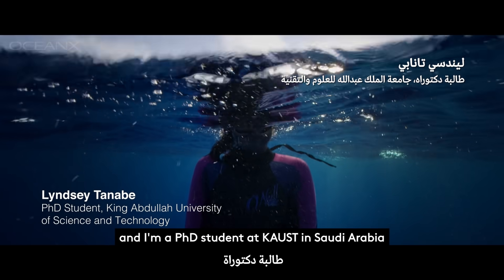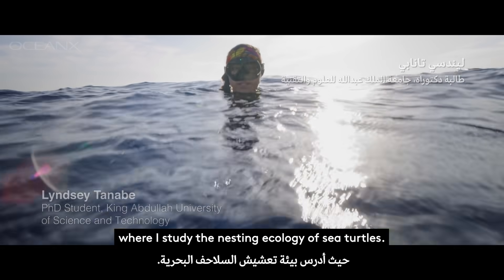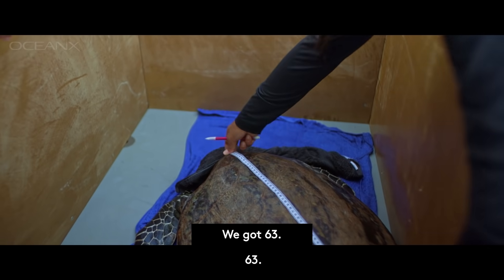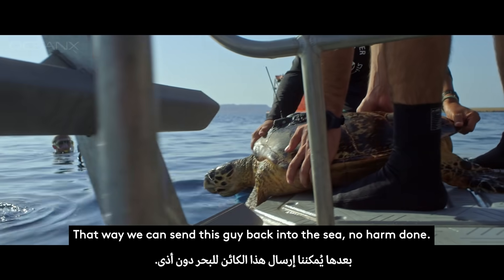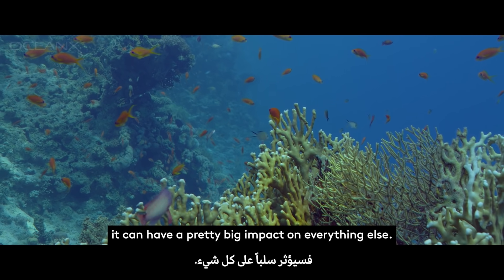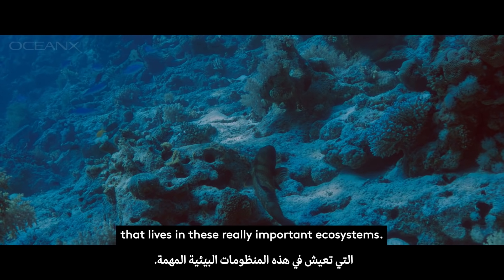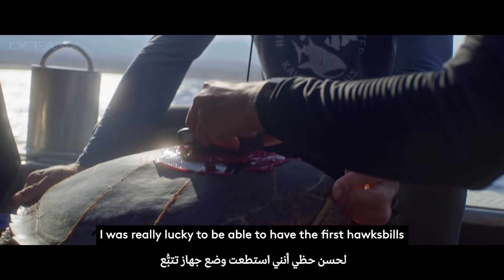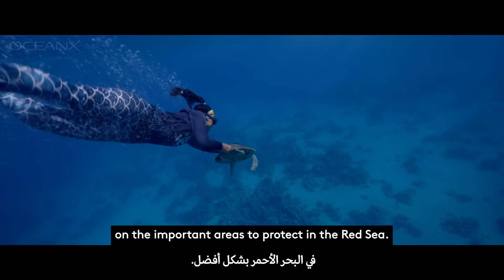NEOM and OceanX | Episode 3: The Turtle Tagger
The waters on NEOM's Red Sea coast offer a uniquely biodiverse environment. Sea turtles are classified as keystone species in the area and the conservation of coral reefs - and the wider marine ecosystem - relies on their presence.
NEOM is home to several nesting sites for critically endangered Hawksbill turtles.
Join scientist Lyndsay Tanabe as she goes in search of these majestic creatures in a bid to learn more about them, so that we - and the Saudi Green Initiative - are better equipped to protect our oceans and their inhabitants for future generations to come.

نيوم x أوشن إكس | الحلقة الثالثة: راصدة السلاحف

تحتضن مياه البحر الأحمر على سواحل نيوم بيئة ثرية وفريدة من الظواهر البيولوجية، من بينها السلاحف البحرية المصنفة ضمن الأنواع الرئيسية في هذه البقعة الزرقاء، والتي يشكل وجودها في البحر الأحمر عاملاً هاماً للمحافظة على الشعاب المرجانية بشكل خاص، وعلى النظام البيئي البحري على نطاق أوسع.
وتُعد نيوم موطناً للعديد من مواقع تعشيش السلاحف الصقرية المنقار المهددة بالانقراض.
انضم إلى العالِمة ليندسي تانابي في سعيها لرصد هذه الكائنات الرائعة ومعرفة المزيد عنها، حتى نحمي، بالتعاون مع "مبادرة السعودية الخضراء"، مياهنا وبيئاتها التي تؤوي الكائنات البحرية للأجيال القادمة.

لمعرفة المزيد عن رحلة نيوم وأوشن إكس لاستكشاف البحر الأحمر.